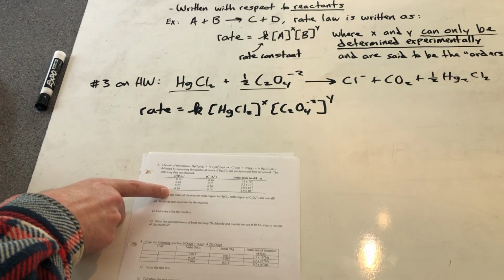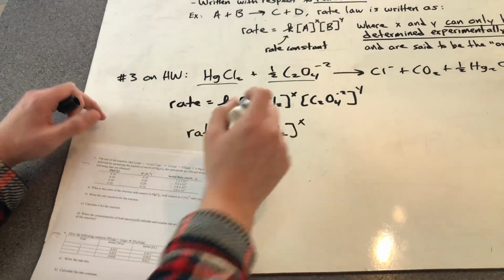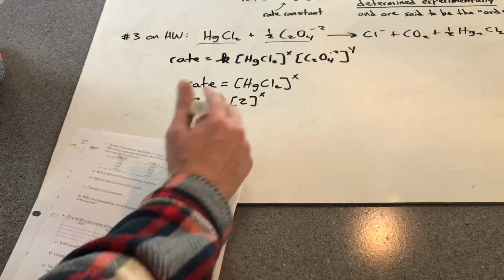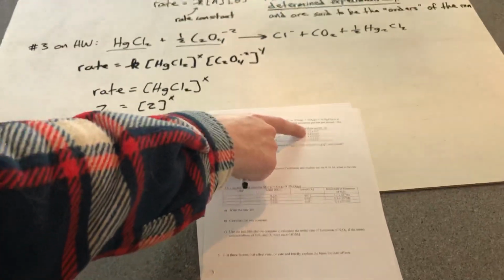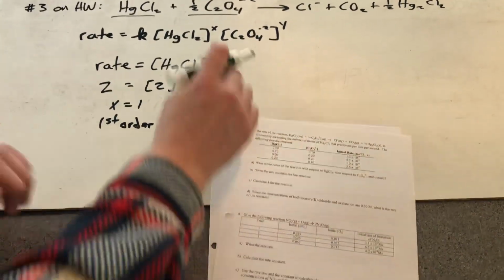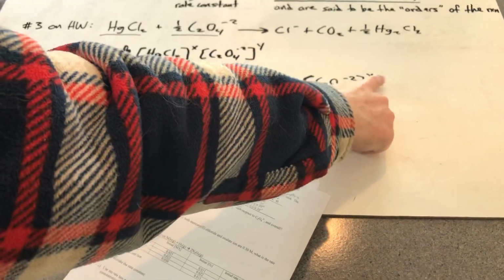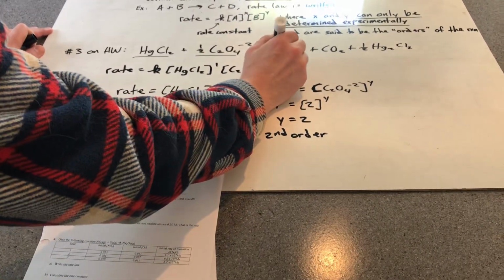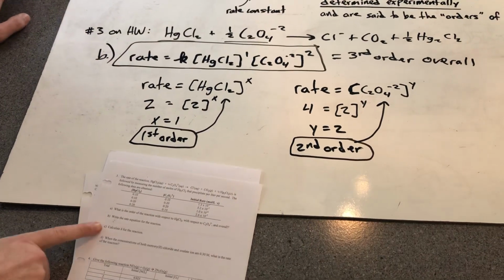Rate Laws pt 2